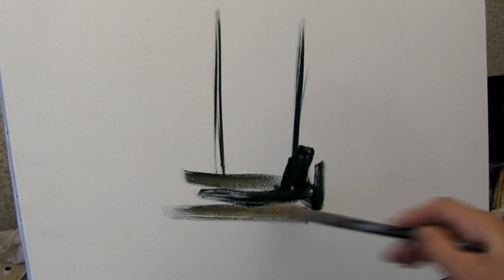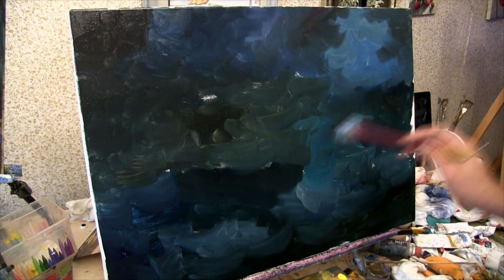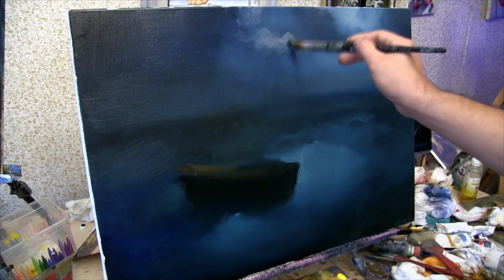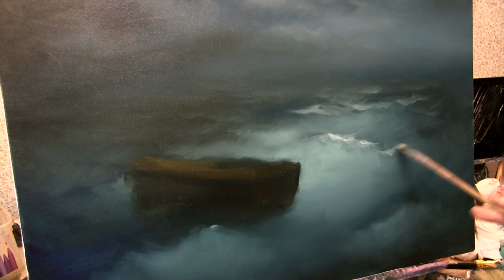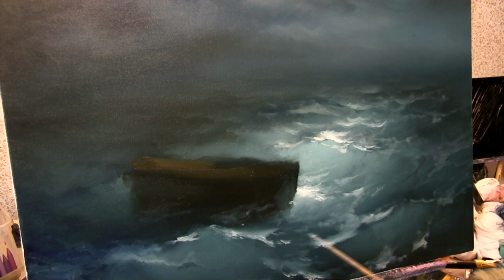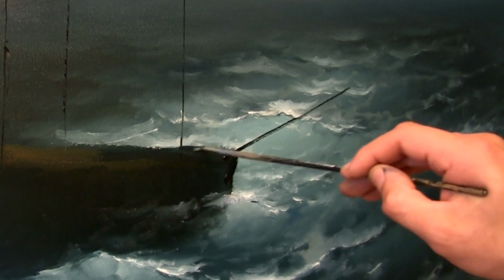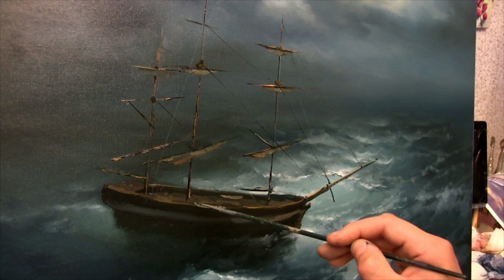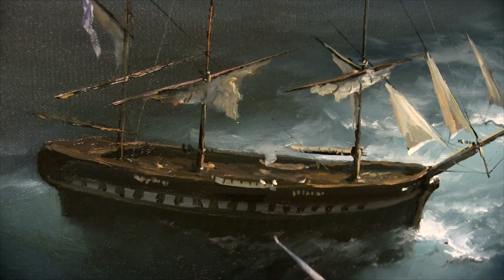Painting lesson Sailboat in storm (Full)